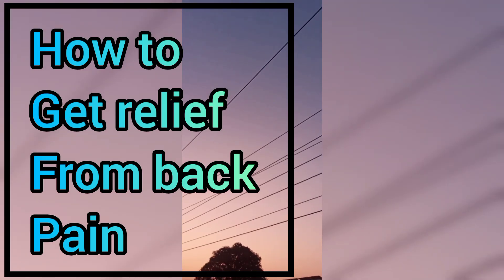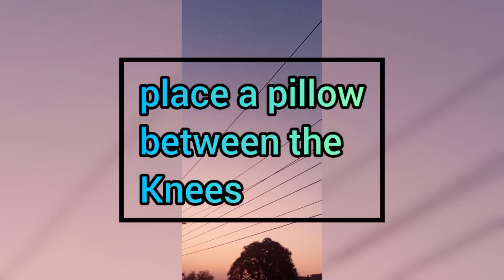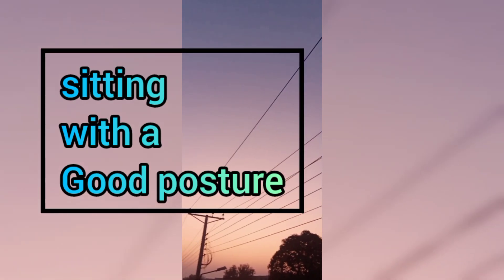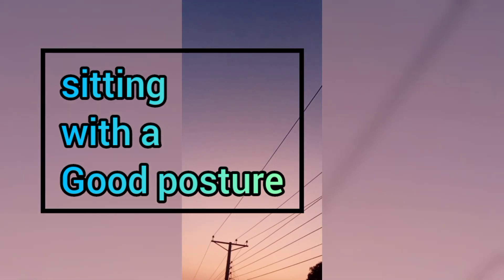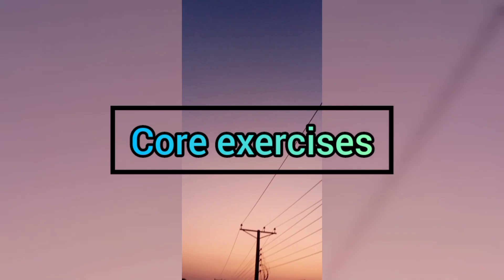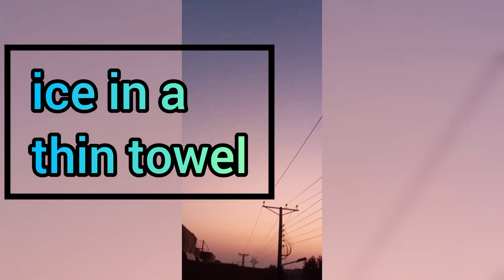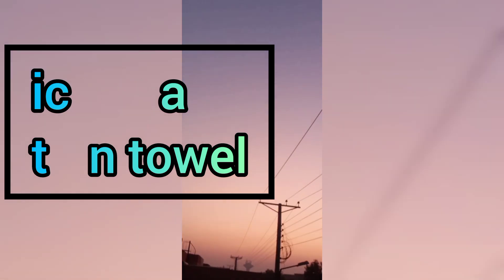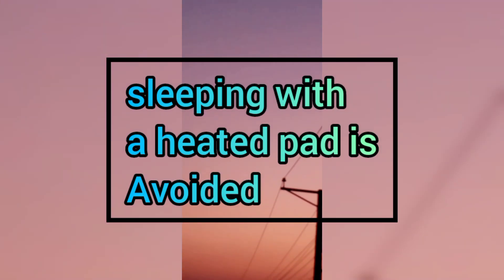How to get relief from Back Pain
How to get relief from Back Pain | The back pain can be caused due to lack of sleep or due to poor sleep position
WHO AM I:
I am a consultant. I am here to share insights from therapy and counseling-related search so it can benefit our daily lives to maintain a positive attitude towards life in making decisions and working on skills with positivity and good health.